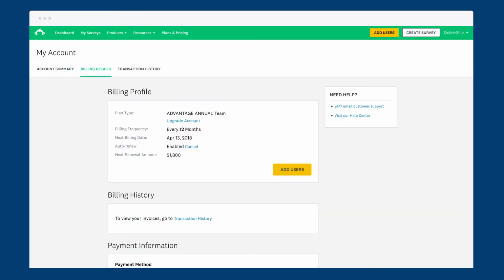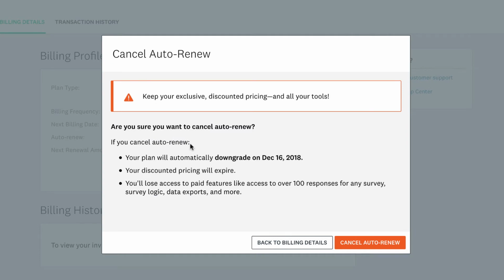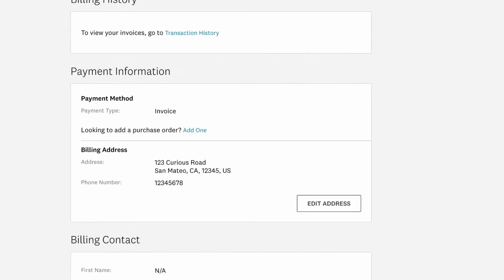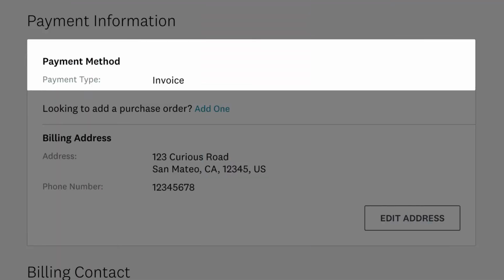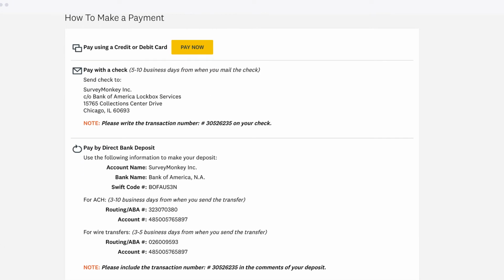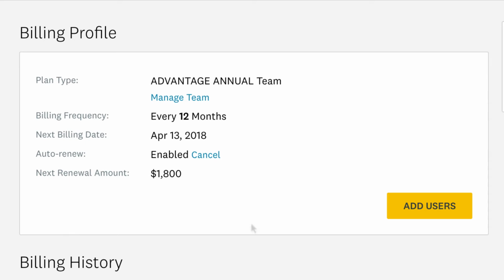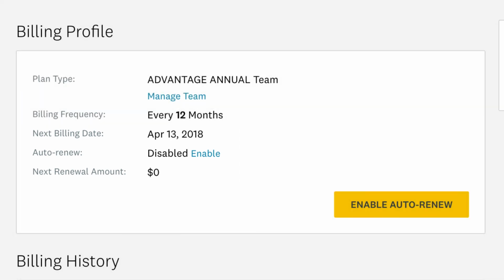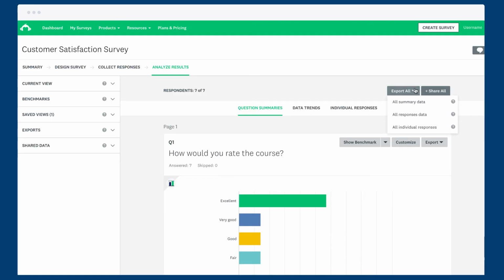SurveyMonkey - Automatic Renewals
Paid plans will renew automatically to ensure you don't lose access to paid features at your next billing date. Learn everything about how automatic renewals work.